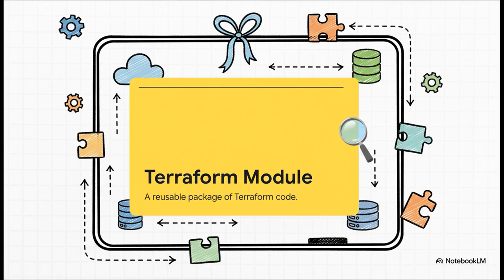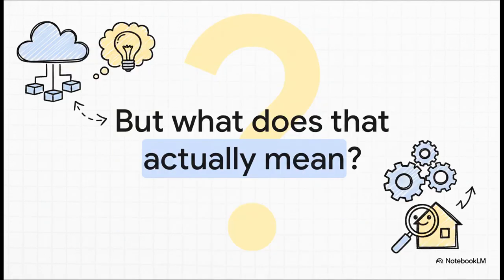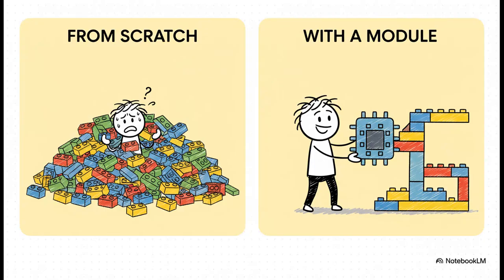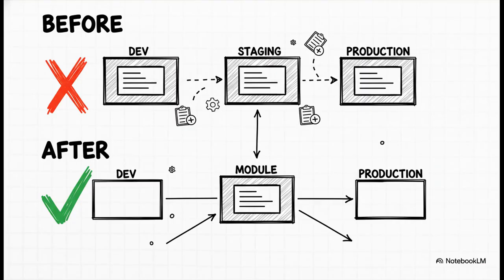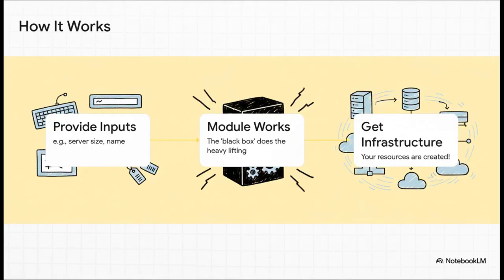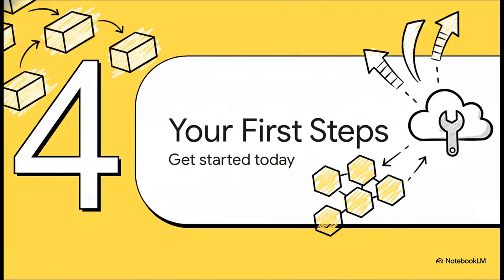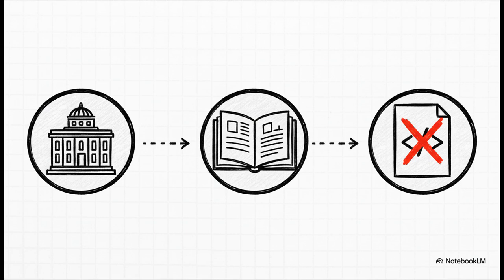Understanding Terraform Modules